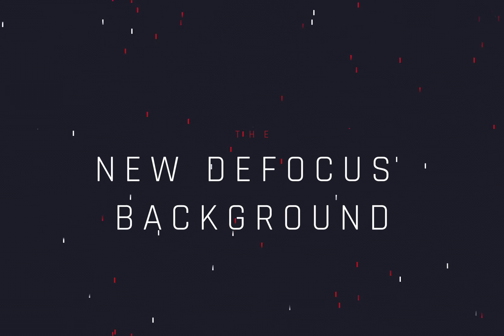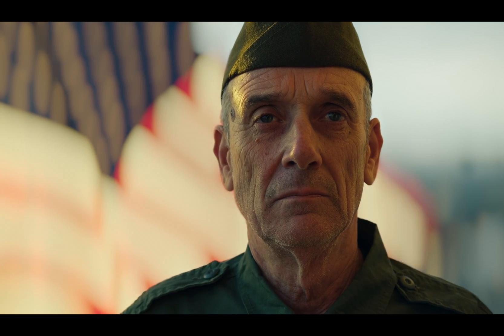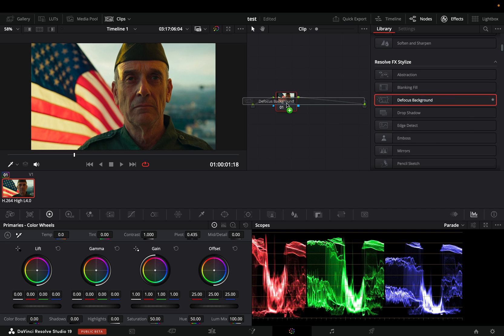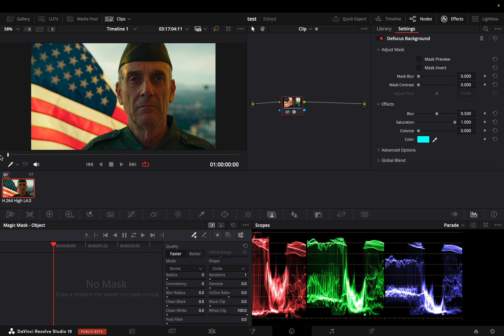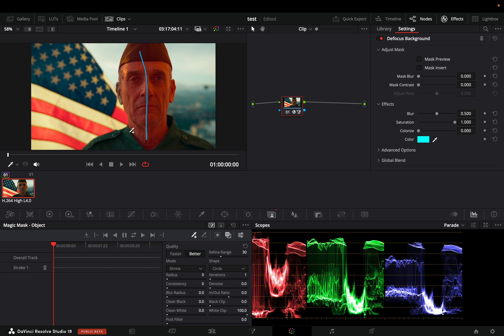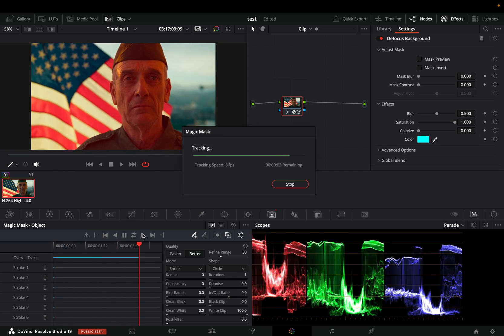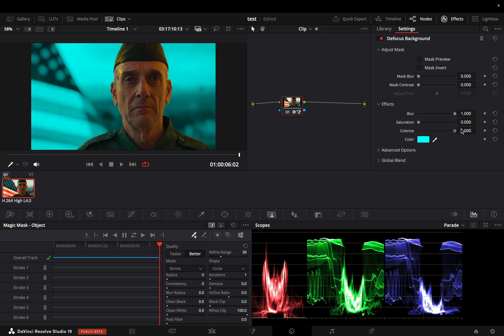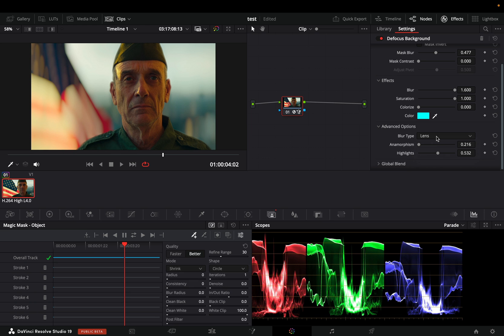The New Defocus Background Tool | DaVinci Resolve 19 Studio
The new defocus background tool in davinci resolve 19 update.

You can send them here :

BTC : 1Ecg6F8UnFHnVxsKhbkecqtge11vBhqS5
ETH: 0xB643C1C8B6C75bcB3426F40f8514CB89Fc294abC